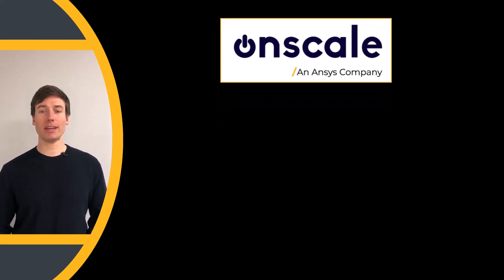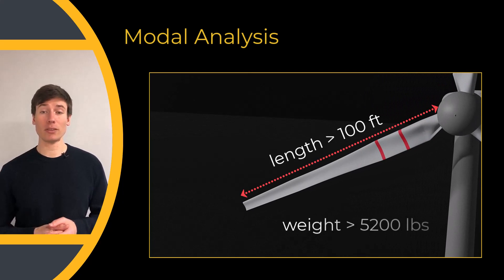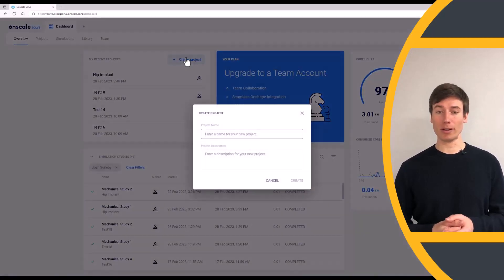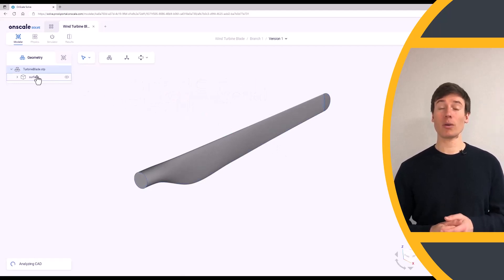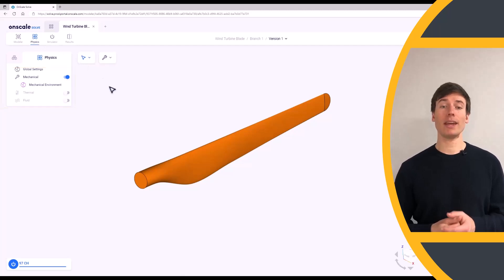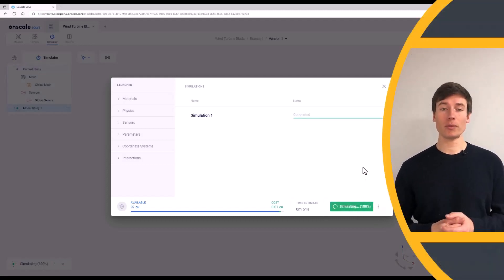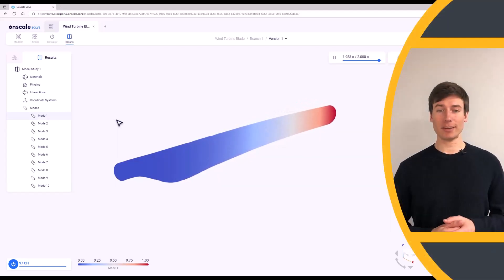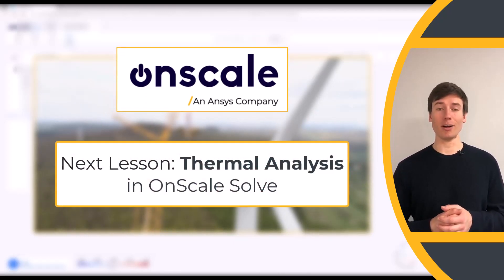Modal Analysis Using Ansys OnScale Solve – Lesson 2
This video covers modal analysis in OnScale Solve. In this lesson, we will complete a modal analysis of a wind turbine blade. The vibration of a wind turbine blade as wind flows over it is one of the key factors that designers and engineers are concerned with. Therefore, performing modal analysis on a wind turbine blade design is usually the first step to testing and validating the design. We will take a look at this in OnScale Solve.